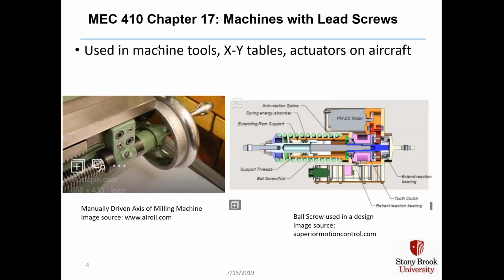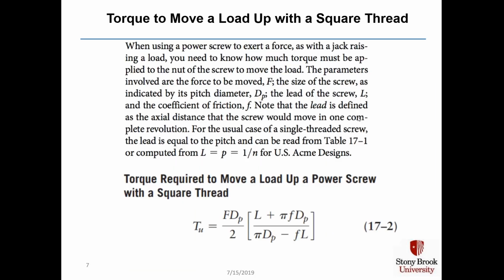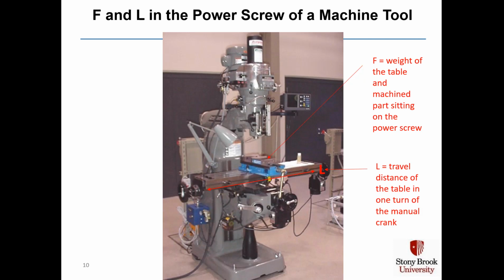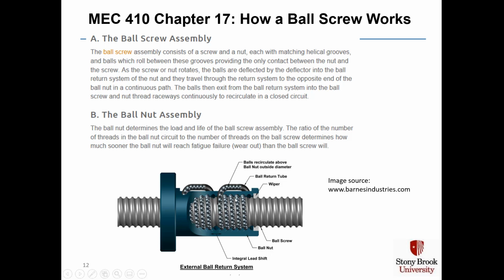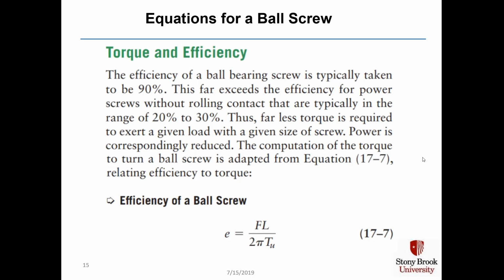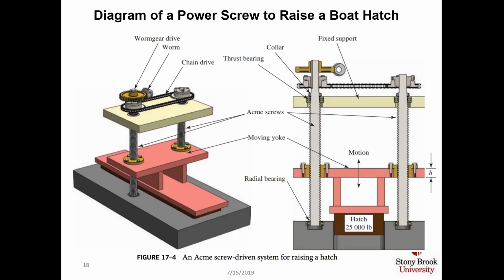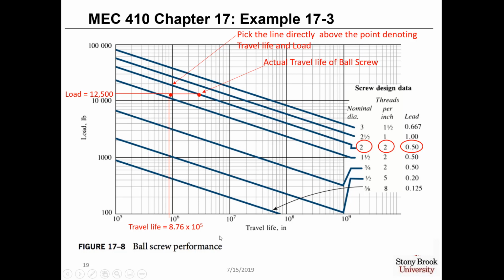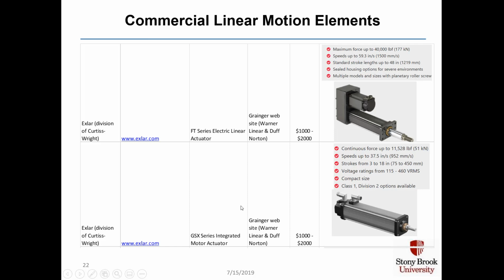MEC410 Chapter 17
Stonybrook University MEC410 Chapter 17